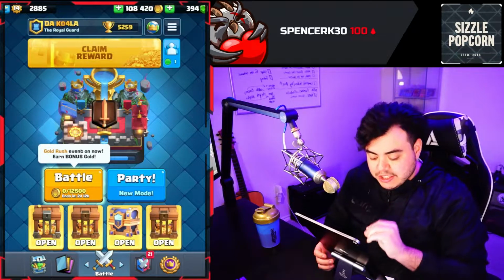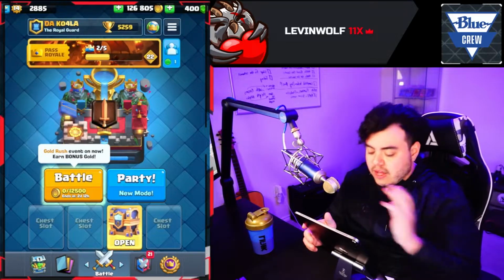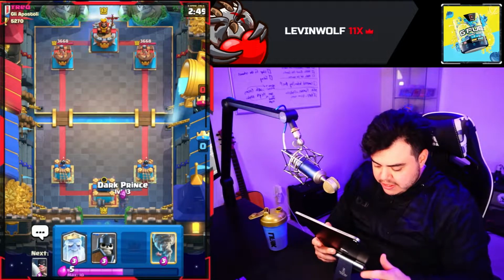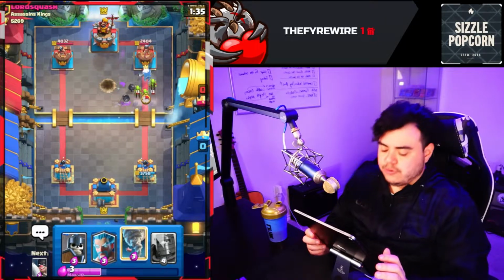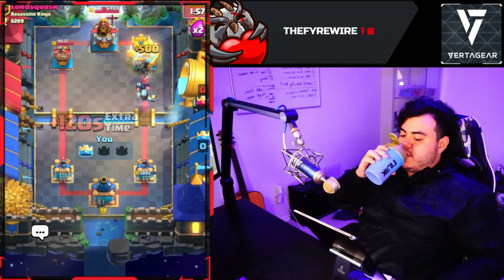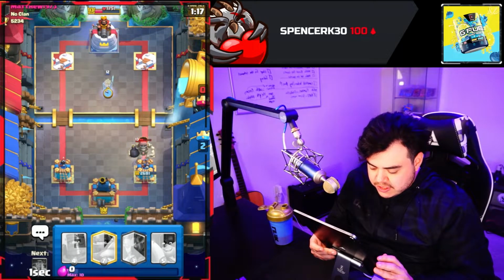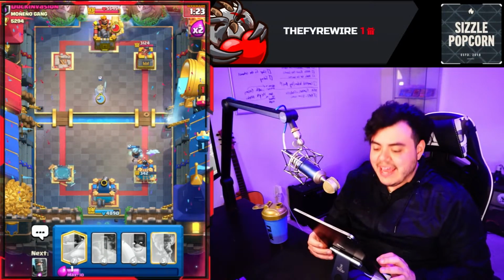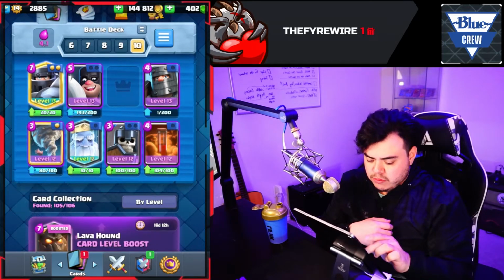HOW TO MAX CARDS IN CLASH ROYALE! ROYALE CHEST SECRET!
★EDITOR - TREBZSTUDIO

IF YOU GUYS WANNA SEE MORE VIDEOS LIKE THIS MAKE SURE TO LEAVE A LIKE ON THIS VIDEO!!